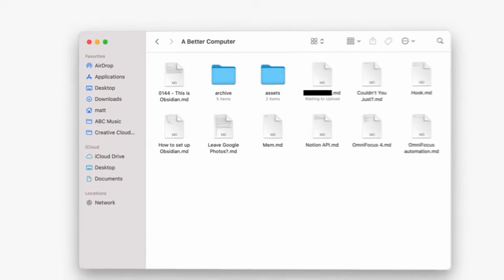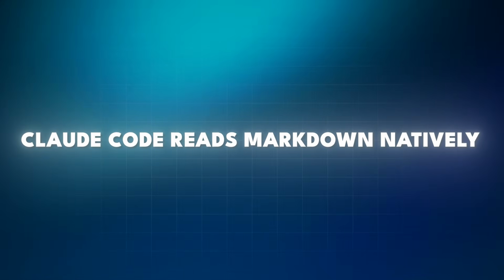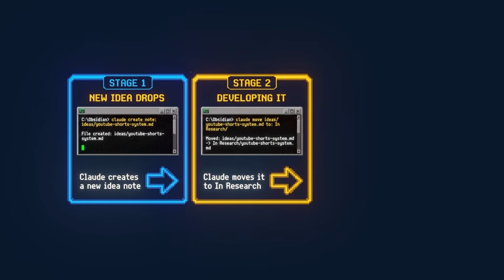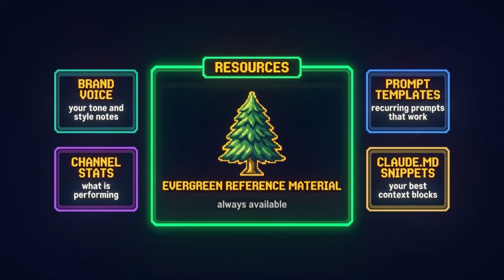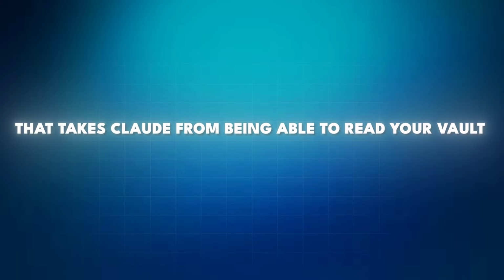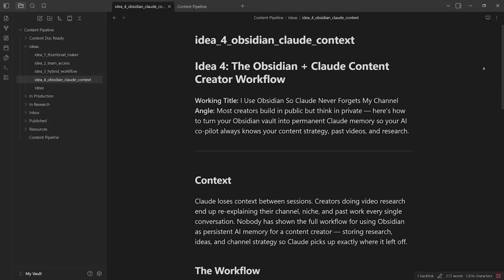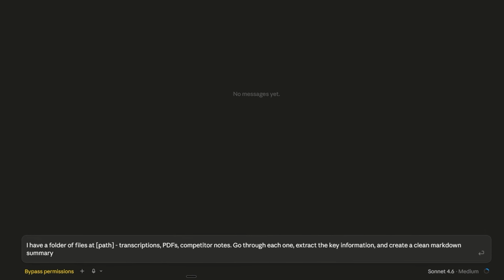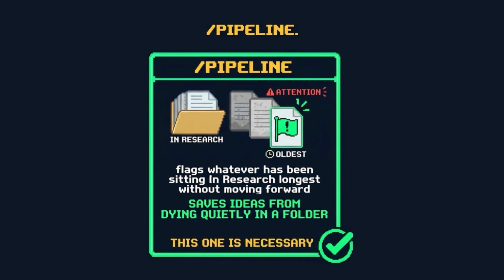How To Build The ULTIMATE AI Second Brain (Obsidian + Claude Code)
I spent weeks building a system that gave Claude code super memory and built an AI Second Brain using Obsidian!

Here is what I covered in this video:
- Understanding exactly what Claude Code's blank-slate sessions are costing you as a creator — research that disappears, ideas that fall out of the workflow, and ten minutes of re-explaining at the start of every single session
- Installing Obsidian and understanding why it works natively with Claude Code when every other notes app fails — it's just a local folder of markdown files Claude reads and writes without any integration
- Building a creator vault with the exact six-folder pipeline structure — Inbox, Ideas, In Research, Content Doc Ready, In Production, and Published — so Claude can navigate your content pipeline and act on it automatically
- Adding one line to your CLAUDE.md so every session opens with a full pipeline brief — what's in research, what's ready to film, what just landed in your inbox — without you asking for it
- Watching a raw half-formed idea go from plain English to a filed note to a researched brief — and then watching a brand new session pick it up the next day with zero re-explaining
- Importing your existing transcriptions, PDFs, and research folders overnight so Claude can use everything you've already collected — and running three daily slash commands that keep the pipeline moving without touching the vault manually

If you're a creator losing video ideas and research context every time a Claude Code session ends, this video shows you exactly how Obsidian fixes that permanently. I walk through the full vault setup, the Claude Code connection, a live idea-to-brief workflow, and give you the free template to have everything running in under 10 minutes.

Obsidian — free local markdown vault that Claude Code reads and writes natively with zero integration required
Claude Code — connected to the vault via one CLAUDE.md line, opens every session with a full content pipeline brief automatically
Obsidian CLI Skill — the free skill file that takes Claude from reading your vault to creating notes, moving files, and filing research programmatically

Stop losing ideas between sessions. Build the vault once and your entire content pipeline is always loaded, always current, and never starts from scratch again.

00:00 // Intro
00:42 // The Problem: Claude Code Has No Memory
01:54 // What Obsidian Actually Is
03:19 // Set Up Your Creator Vault
04:49 // Connect Claude Code to Your Vault
06:31 // Live Demo
08:07 // Import Your Existing Research + Daily Commands